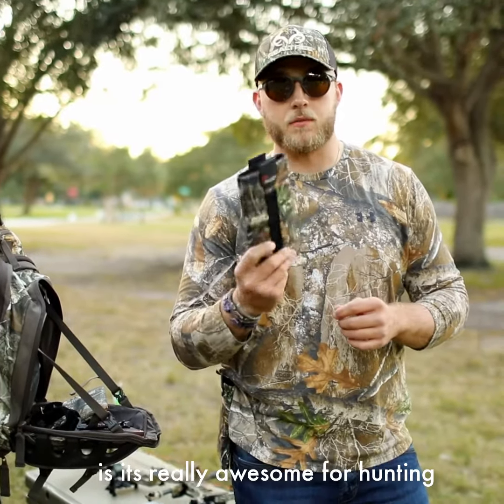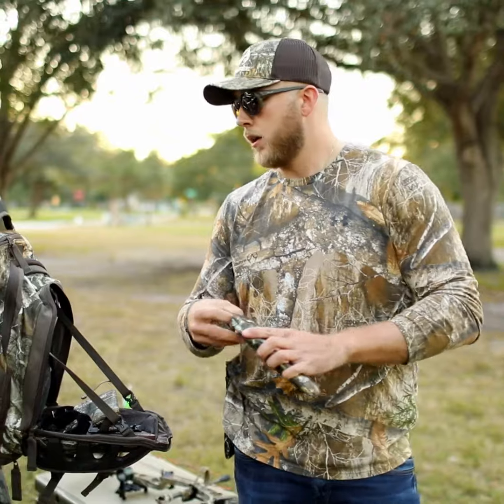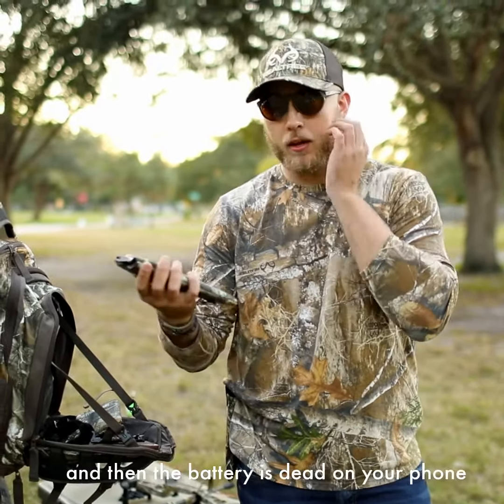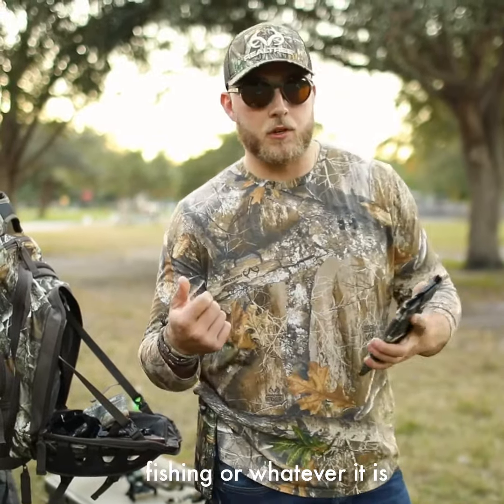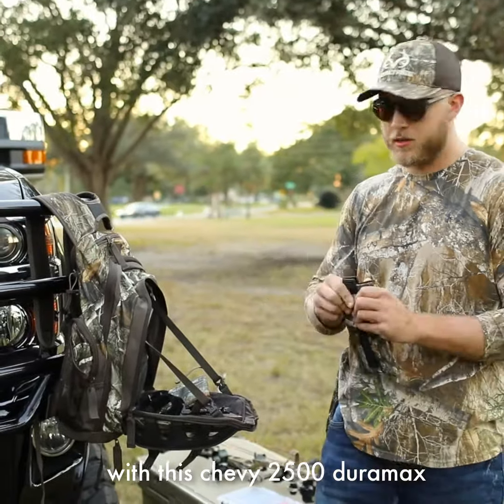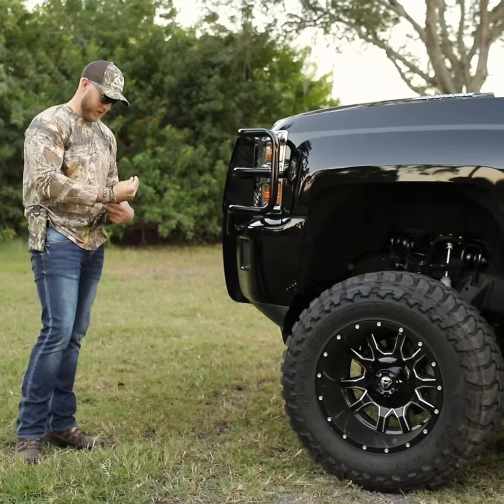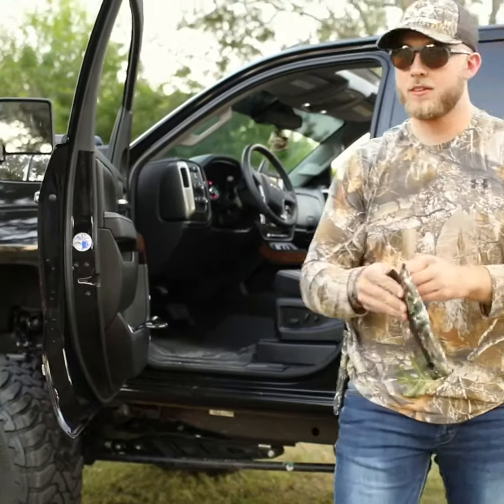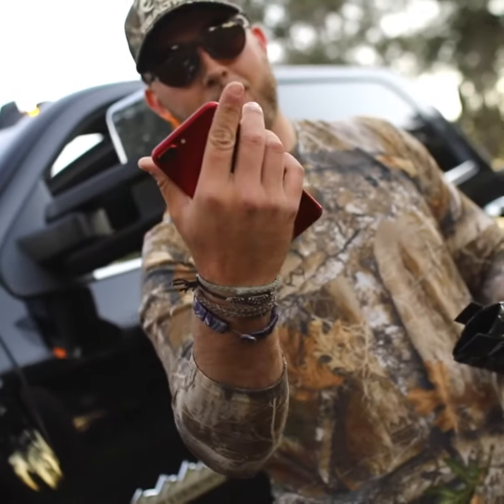Driving A Chevy 2500 4X4 Over An iPhone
Would you let your buddy drive a 6,500lb truck over your iPhone with your current case?  Watch what happens when your phone is inside of a PHOOZY Thermal Capsule and it gets run over by a Chevy Silverado 2500 4x4!